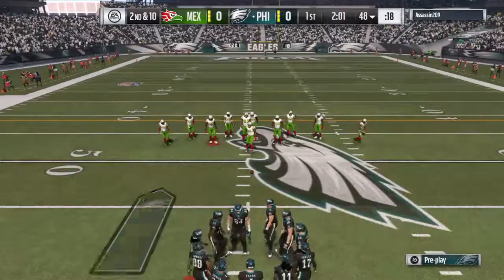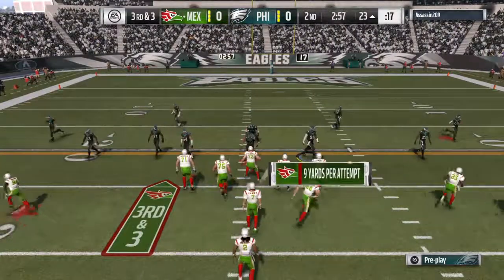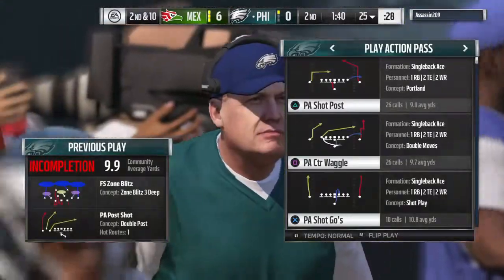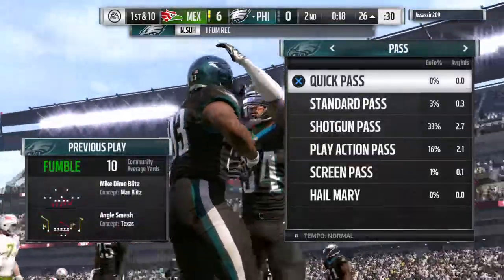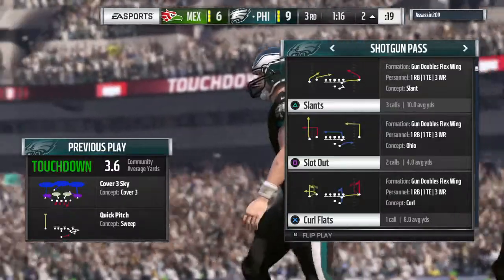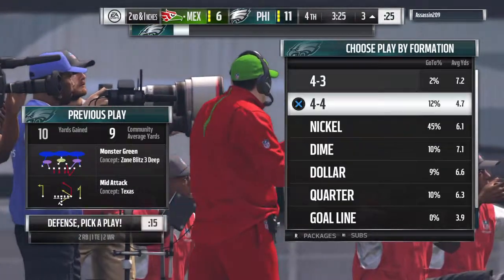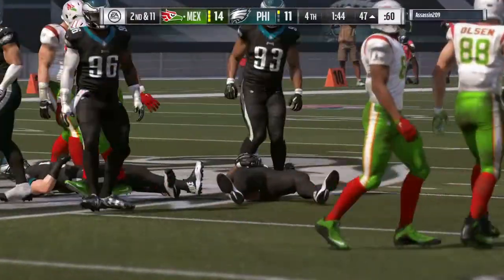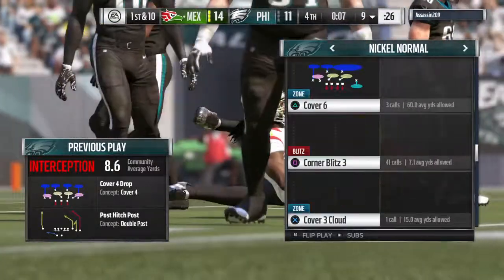Farve Throws 4 Ints :/ RND1